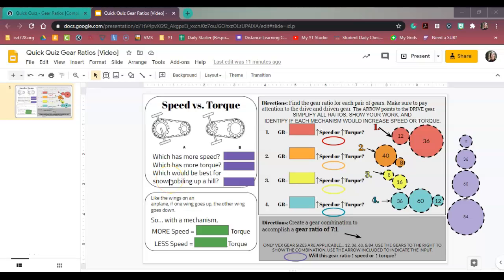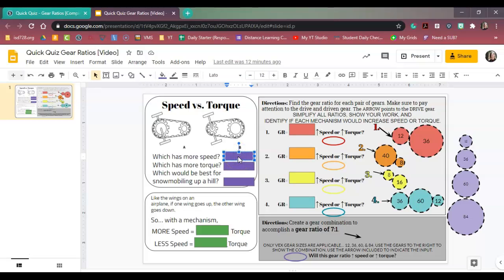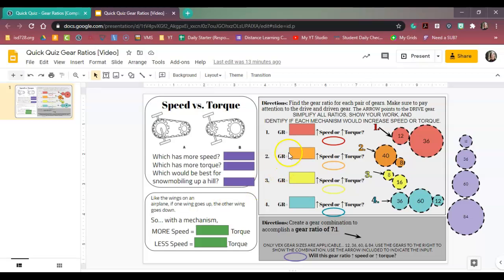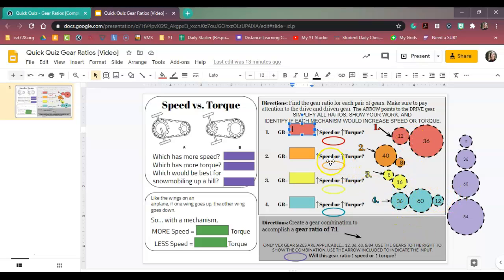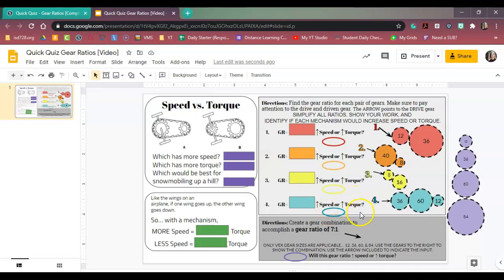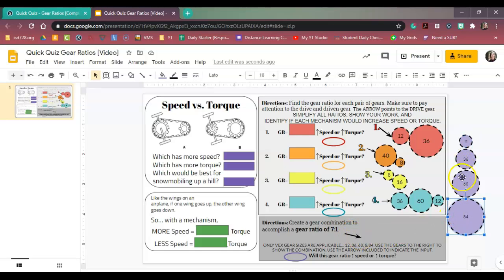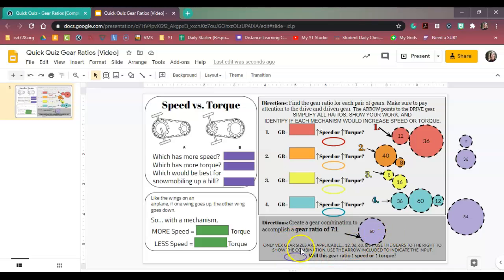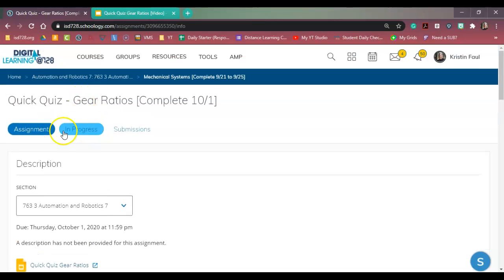How to Complete Quick Quiz on Gear Ratios